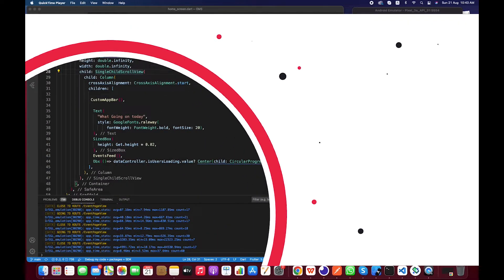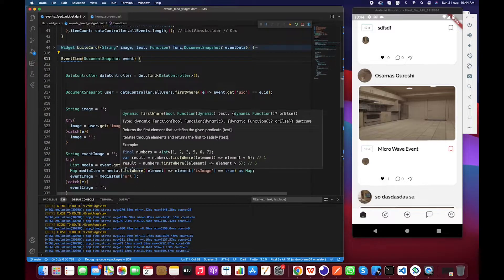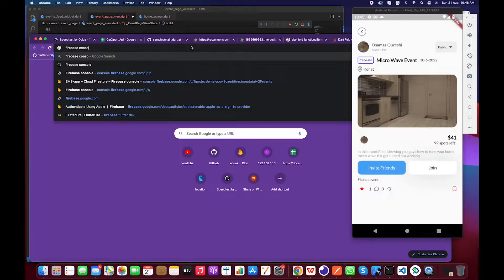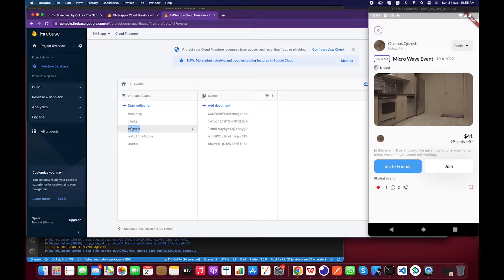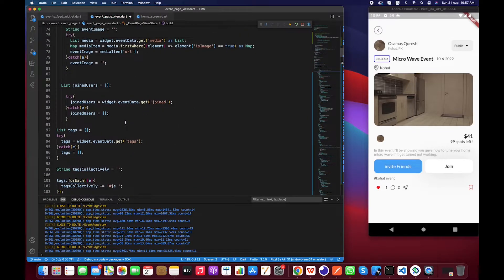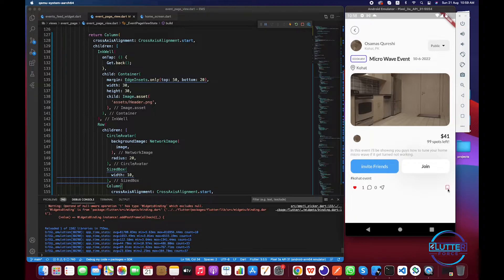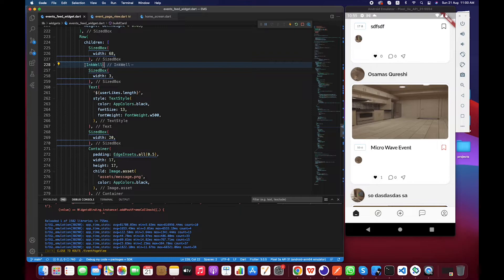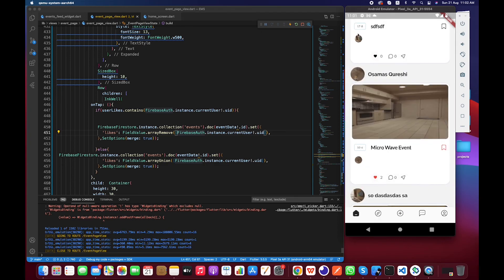Bug Fixing in Event Detail || Event Management App Flutter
Bug Fixing